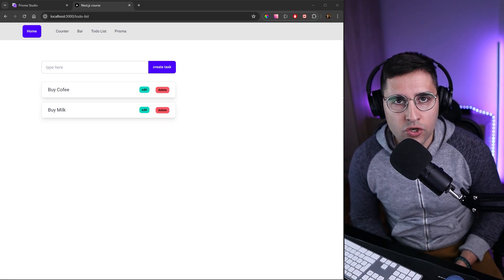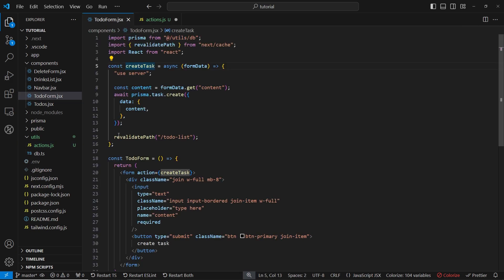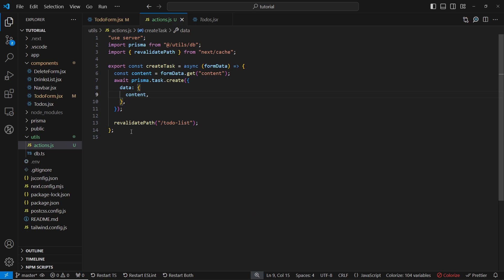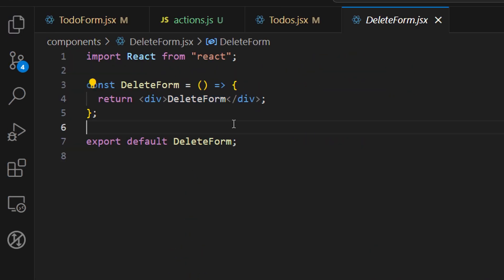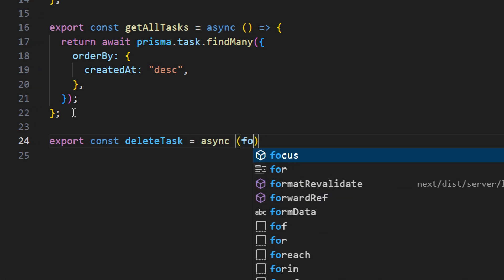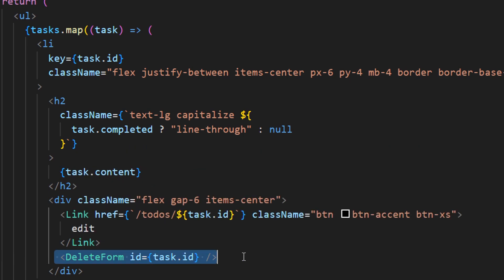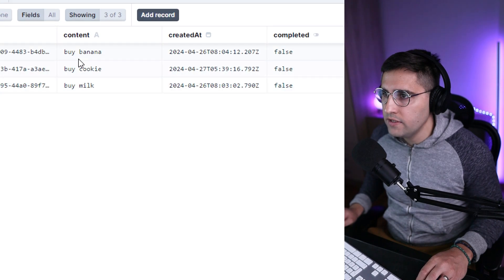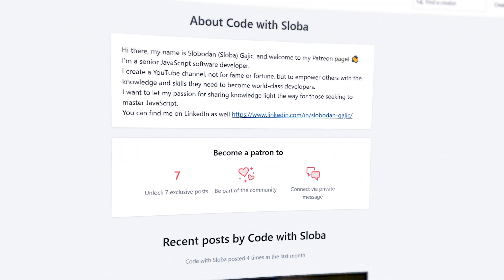Delete Task - Next.js 14 Course Tutorial #24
In this tutorial, I refactor server actions and I'll add deleting feature so that we can delete tasks in our to-do list.

Server actions in Nextjs
Delete task to-do
Next.js 14
Next.js Tutorial